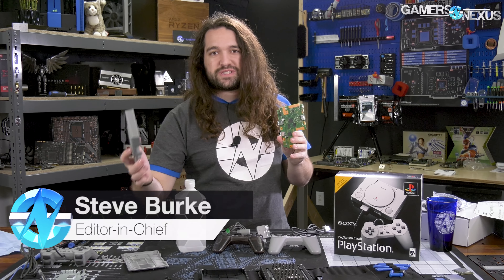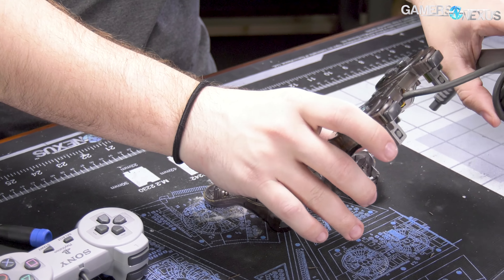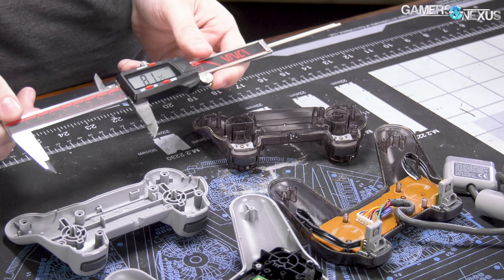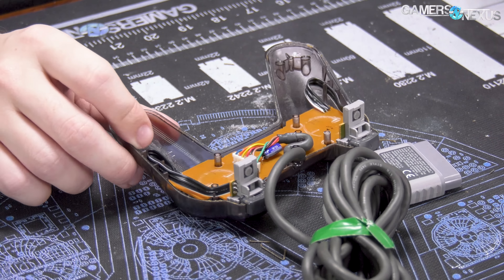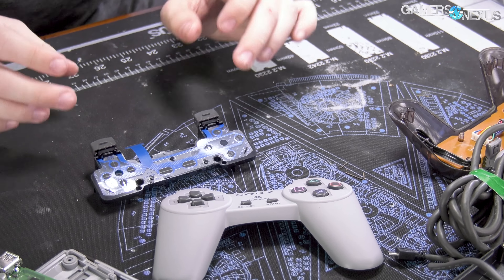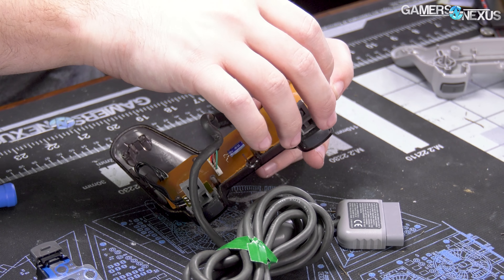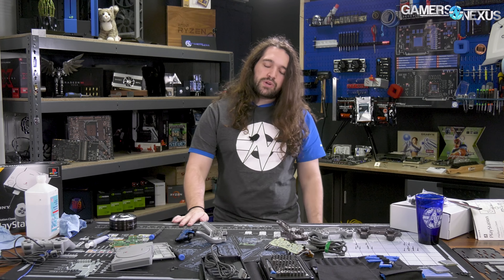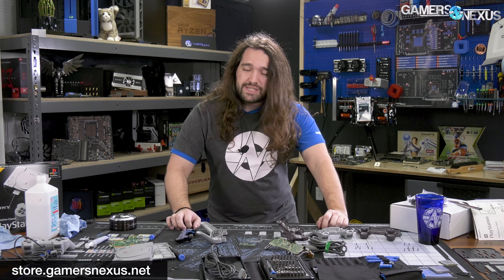PlayStation Classic Controller Tear-Down vs. PS1 Original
We took apart the new PlayStation Classic's controller, looking at an original PS1 controller vs. the PS1 Classic remake for comparison.
Ad: Buy EVGA's RTX 2080 XC Ultra (Amazon or 2080 Ti XC Ultra (Newegg

The PS1 Classic is an interesting device, and is one we already took apart (link above). The PS1 Classic is primarily interesting for how much more powerful it is over the original PS1, but also how it runs an emulator that can be sometimes hard on the low-end components. We next wanted to take apart the PS1 Classic's controllers, looking at the pre-dual shock PS1 controller from 24 years ago and comparing it to the retro remake controllers.